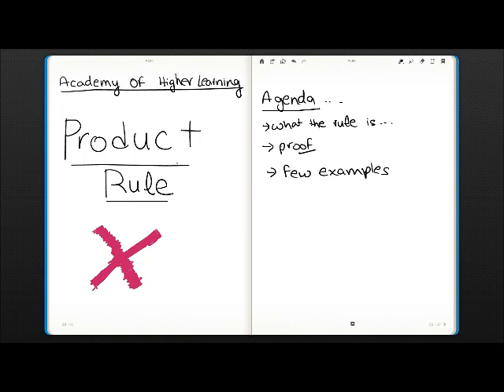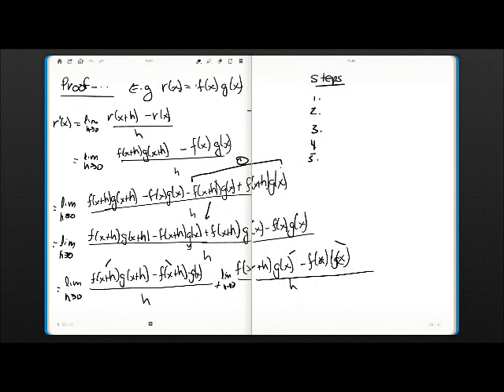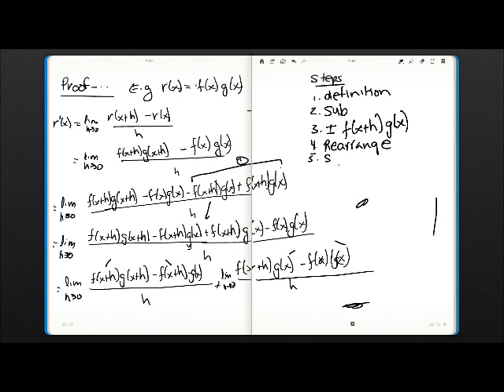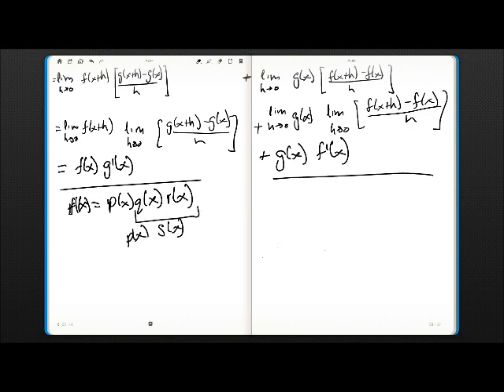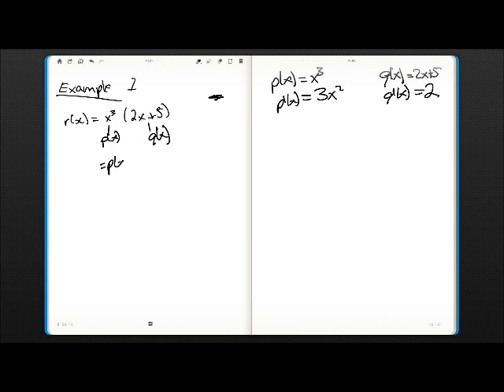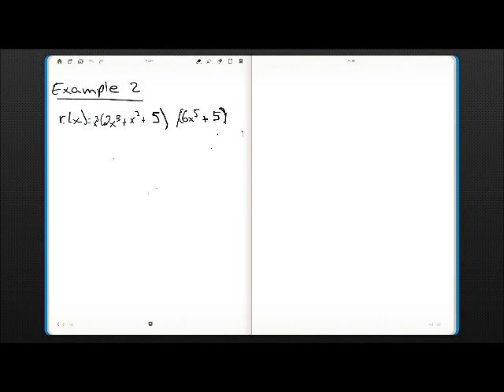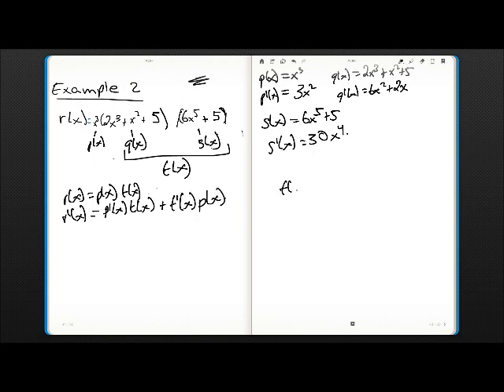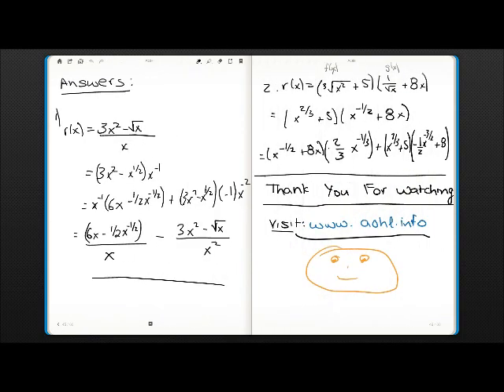Product Rule - Academy of Higher Learning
Calculus - Product Rule

*Sorry for the skips, the pen which I use to write would stop working at times.*